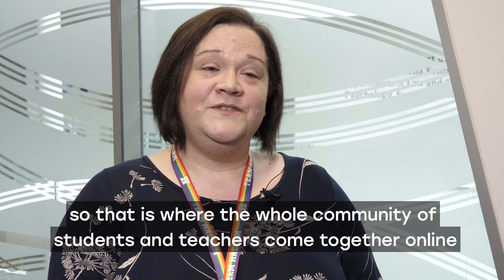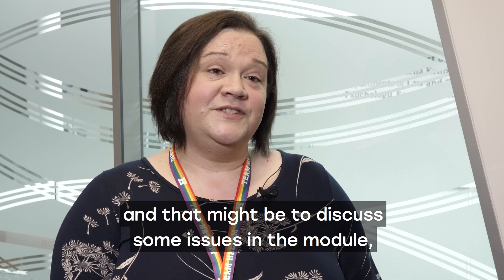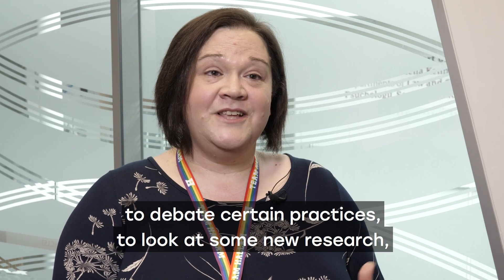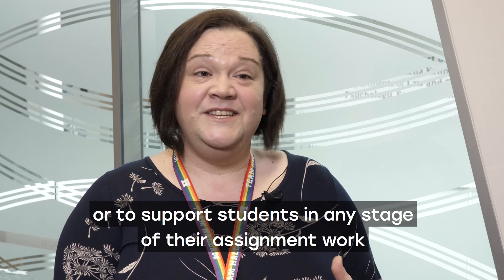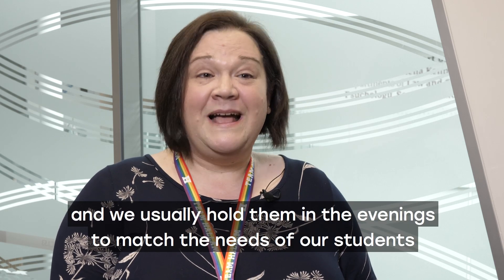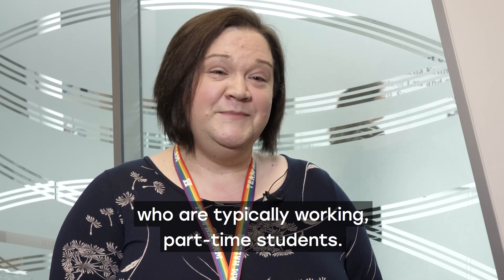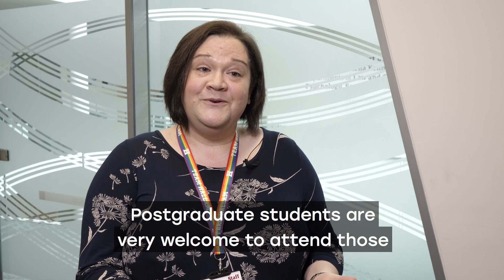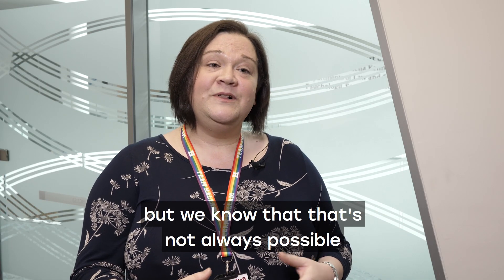An introduction to MSc Enhanced Radiotherapy and Oncology Practice at Sheffield Hallam University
Watch course leader Sarah Smith talk about the MSc Enhanced Radiotherapy and Oncology Practice course at Sheffield Hallam University.

Find out more about studying and applying for our Enhanced Radiotherapy and Oncology Practice degree